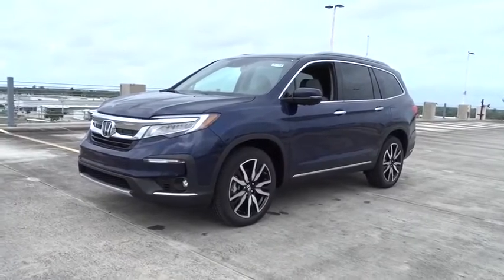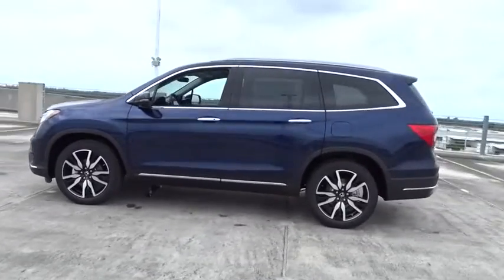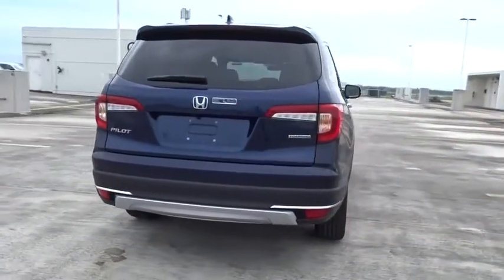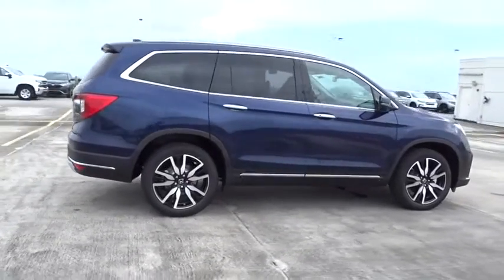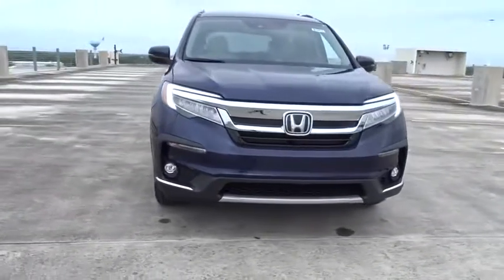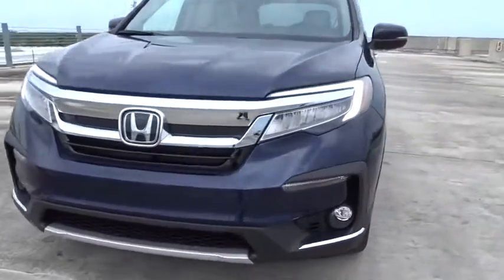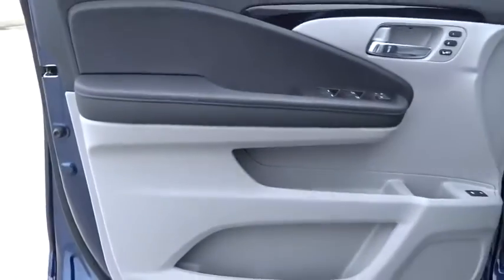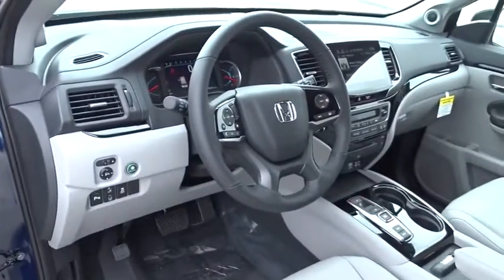2021 Honda Pilot Homestead, Miami, Kendall, Hialeah, South Dade, FL 63052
Obsidian Blue Pearl New 2021 Honda Pilot available in Homestead, Florida at Largo Honda. Servicing the Miami, Kendall, Hialeah, South Dade, FL area.
2021 Honda Pilot Touring 7-Passenger - Stock#: 63052 - VIN#: 5FNYF5H68MB000438

Largo Honda
554 NE 1st Ave

Hold on to your seats!!! Honda has done it again!!! They have built some awesome vehicles and this awesome 2021 Honda Pilot Touring 7 Passenger is no exception. All Around champ!! Real gas sipper!!! 27 MPG Hwy. Safety equipment includes: ABS, Traction control, Curtain airbags, Passenger Airbag, Front fog/driving lights...Other features include: Navigation, Leather seats, Bluetooth, Power locks, Power windows... Largo Honda Home Delivery for Less!